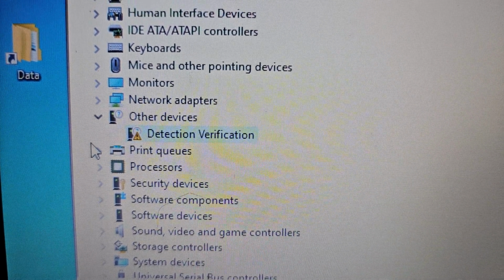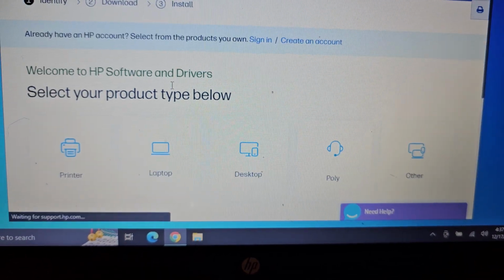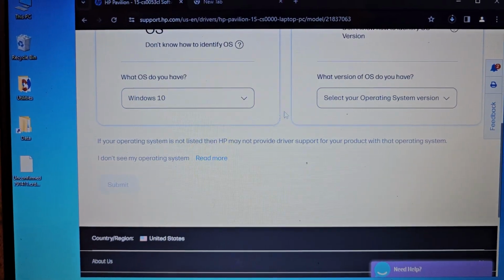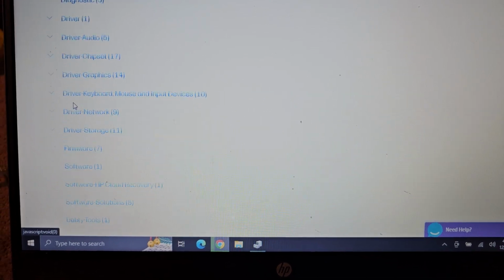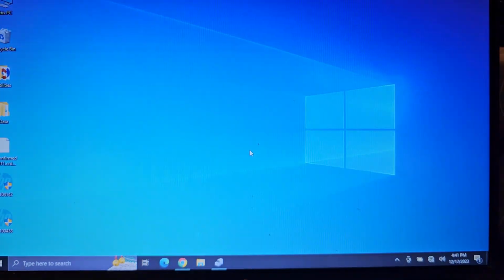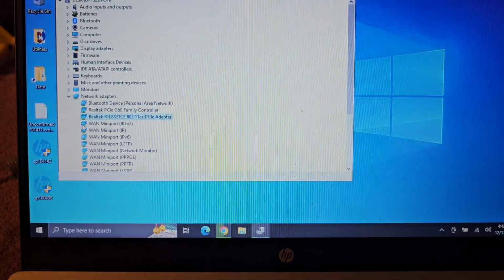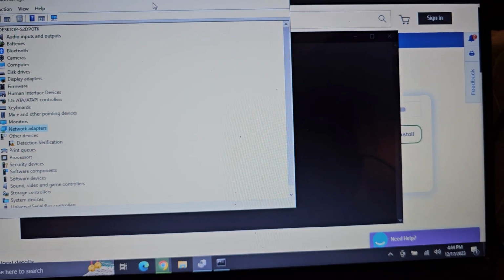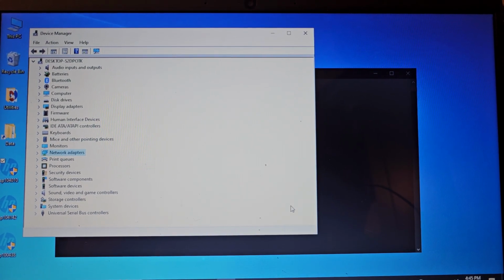Device Manager Detection Verification Driver Missing Not Installed Where to Get Find and Fix Install